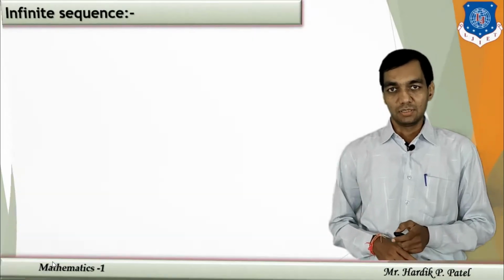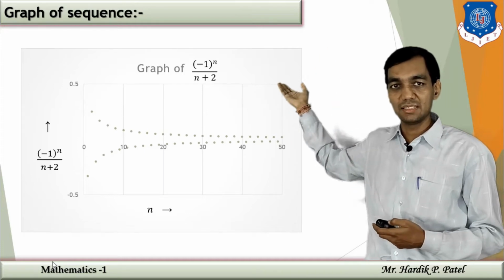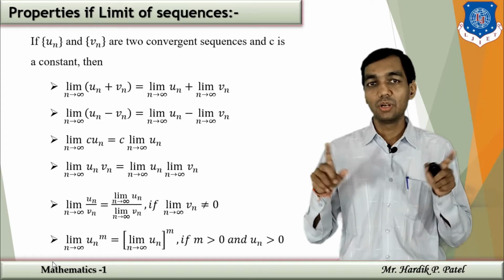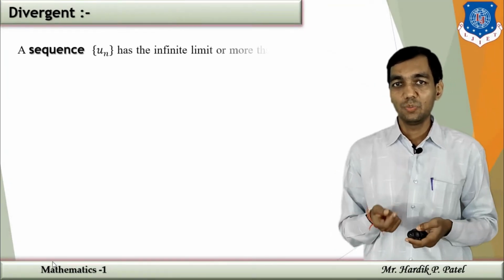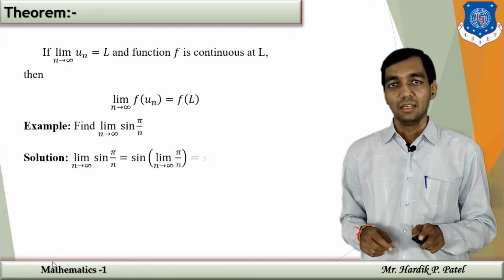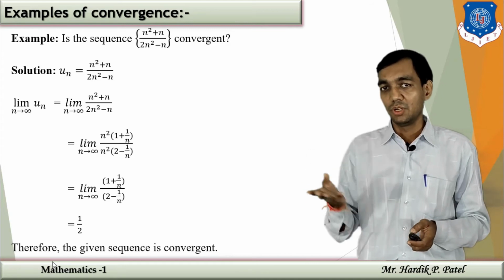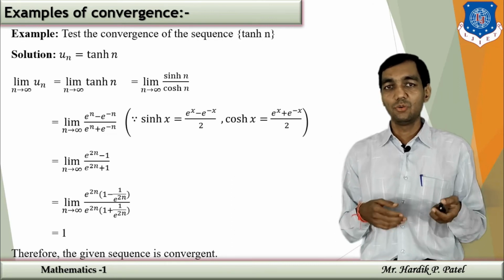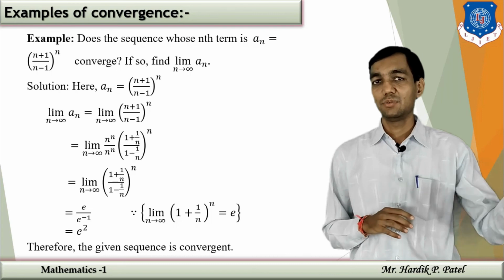Lec-11_Limit and Convergence of a Sequence | Mathematics 01 | First Year Engineering